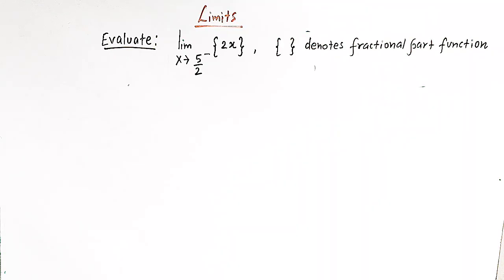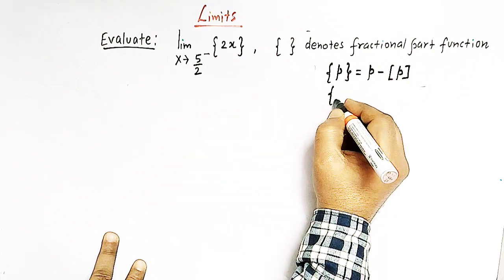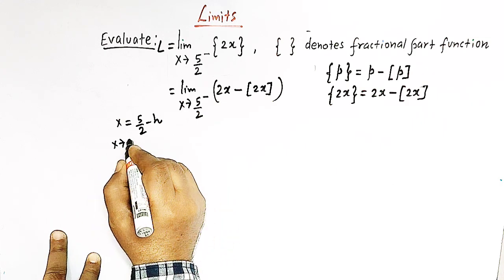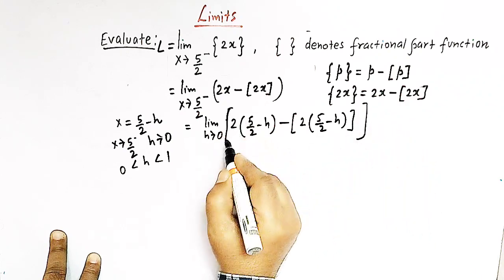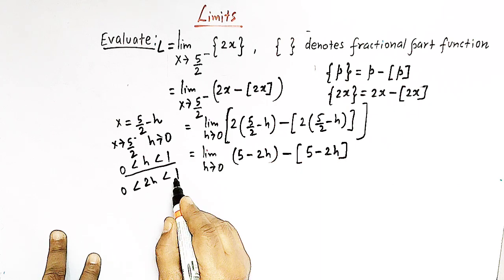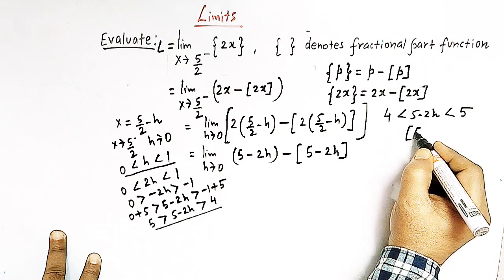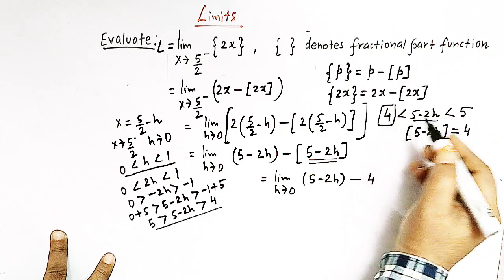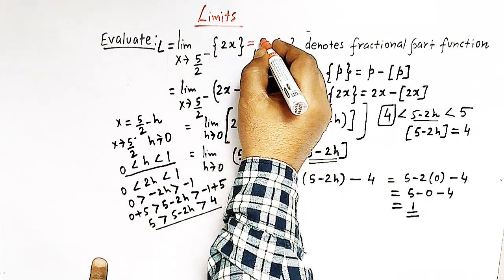Limits _ fractional part function _ A concept based problem.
How to evaluate Limits involving fractional part function, greatest Integer Function,signum function.
Evaluation of limits of functions.